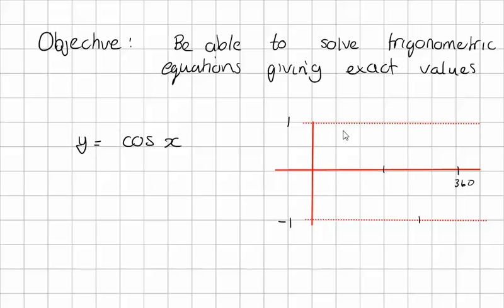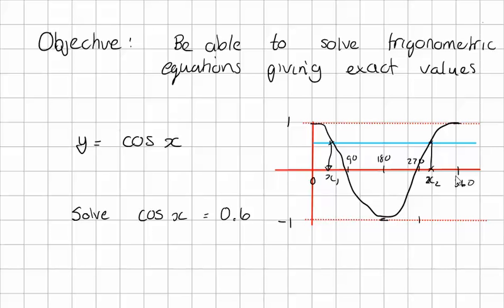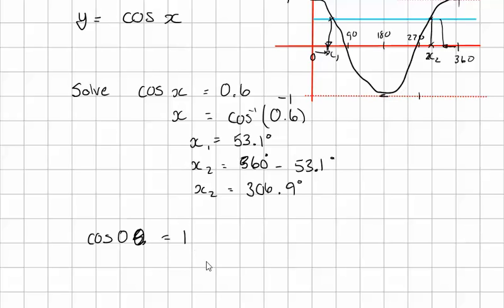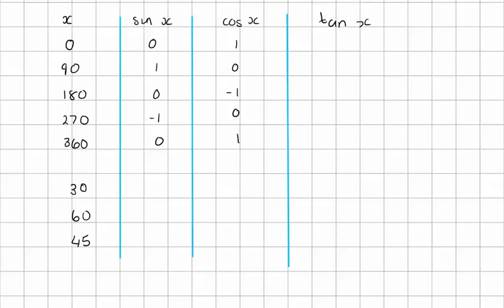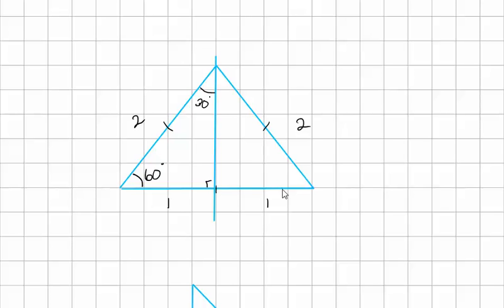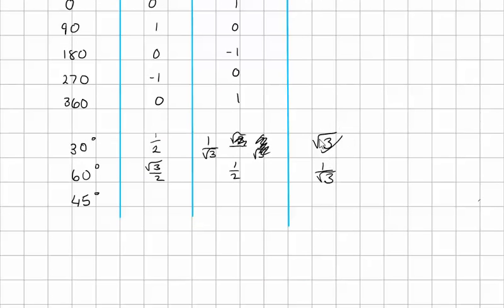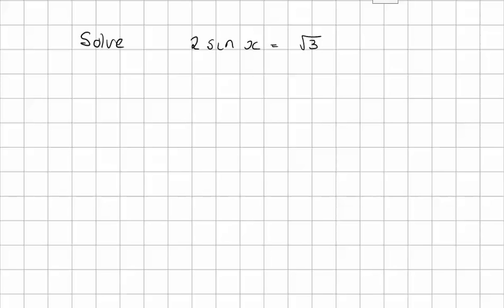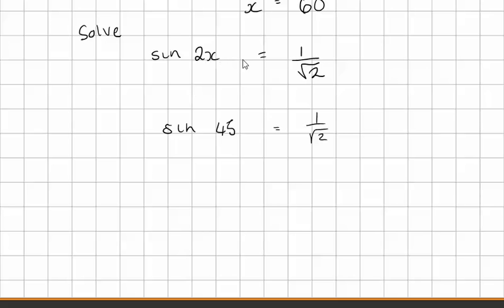Solving trigonometric equations